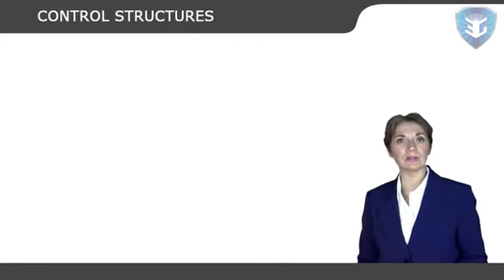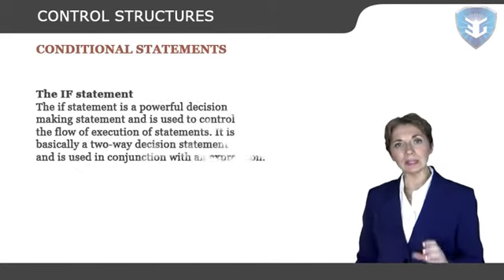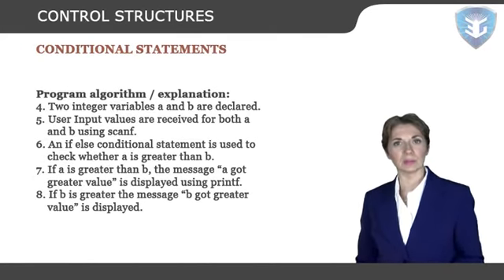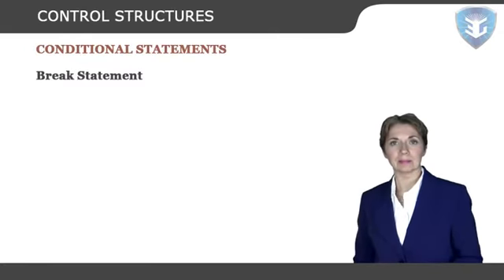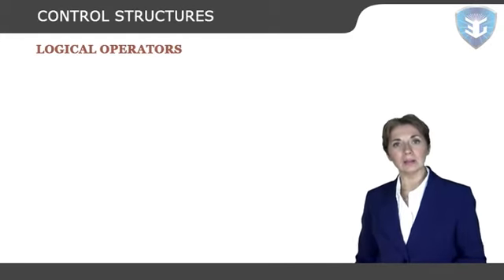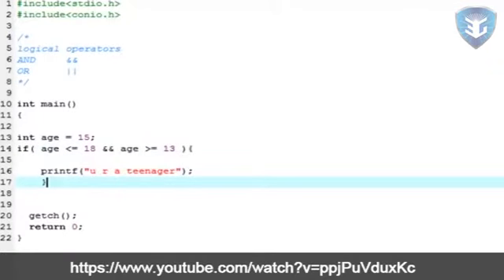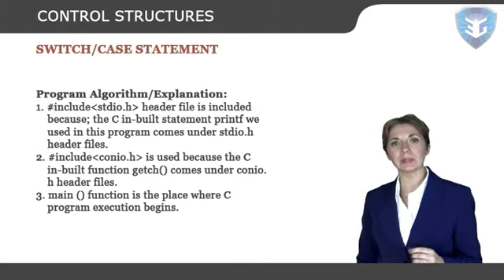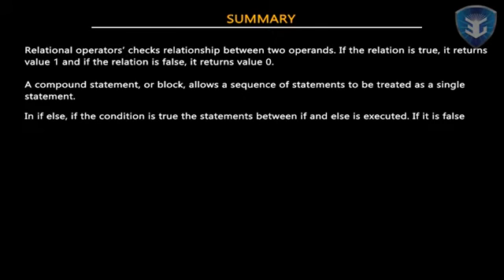CONTROL STRUCTURES NEW